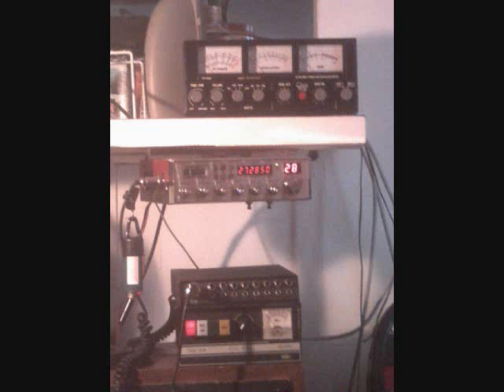357 & Lip-Chopper258 upstate New York.wmv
357  &  Lip-Chopper258 upstate New York